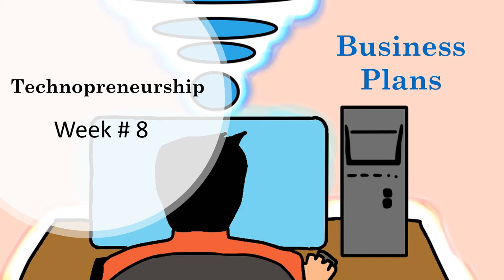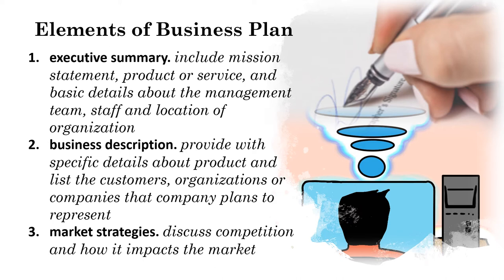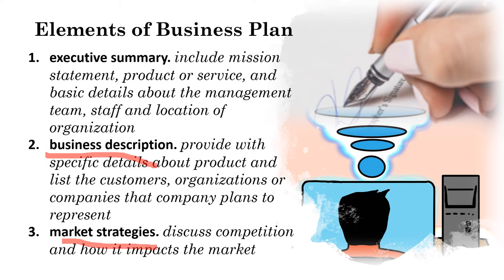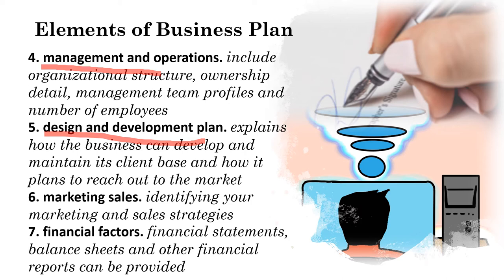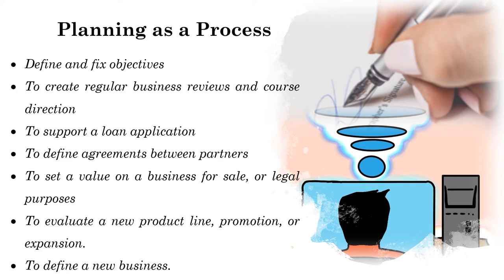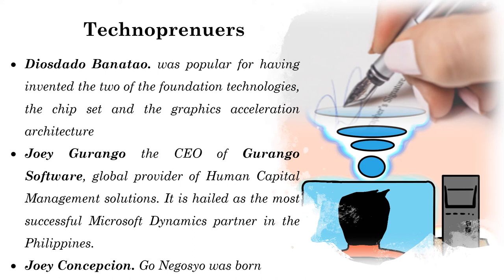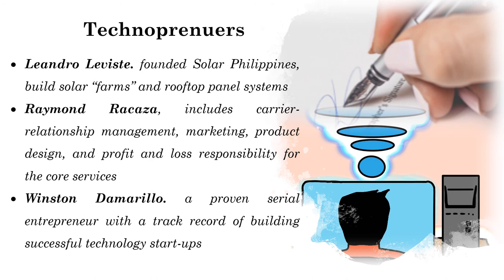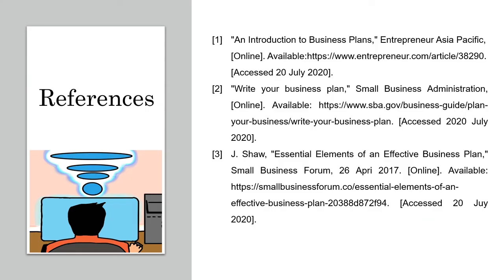Tec101 Week8 Business Plan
This video lecture series covers the discussions on the entrepreneurship concepts aims to develop the understanding necessary to design, start, and manage a small business where students are expected to develop a feasible IT business proposal.